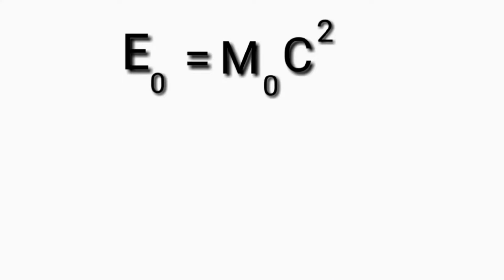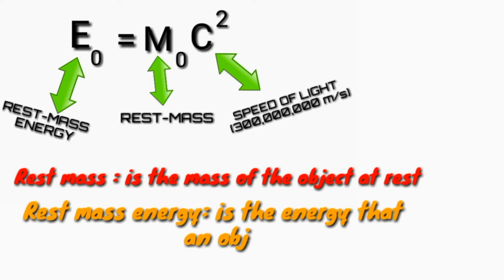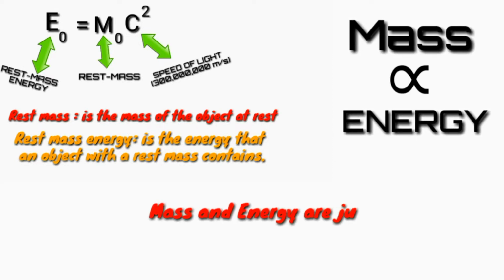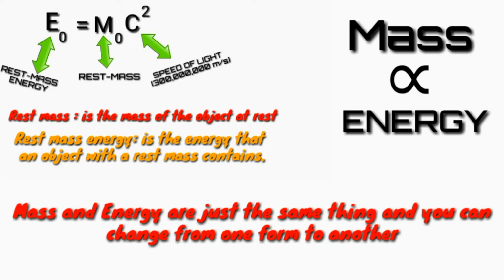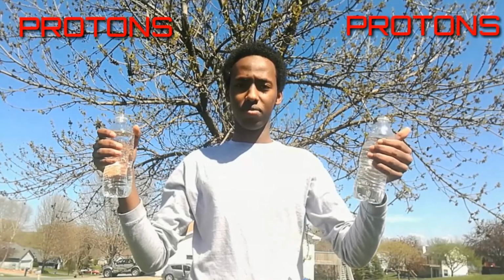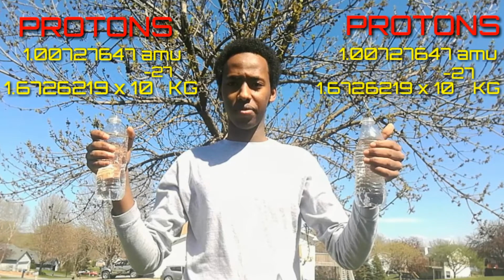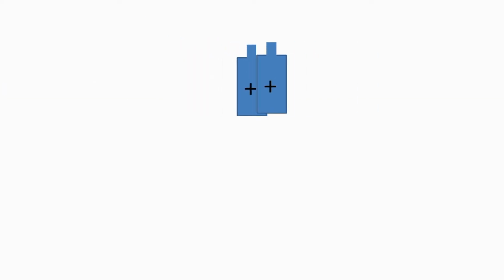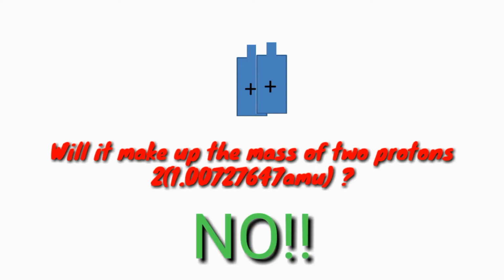MASS-ENERGY EQUIVALENCE | E=MC2 | BREAKTHROUGH JUNIOR CHALLENGE 2019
Song: Adventure (NCS)
Artist:JJD